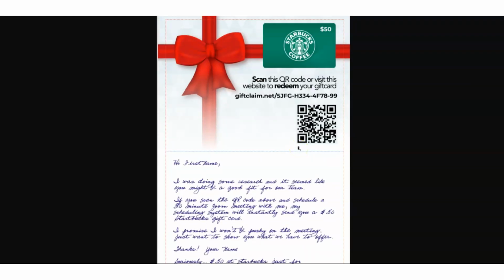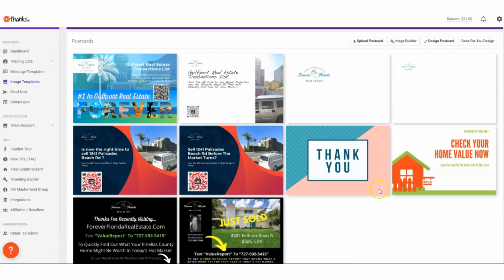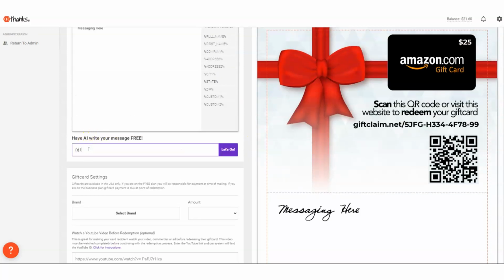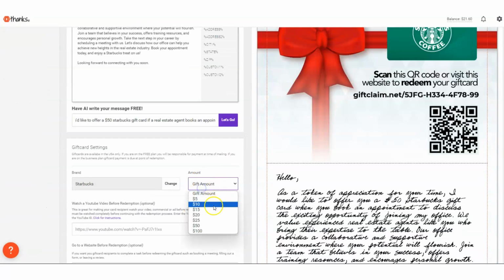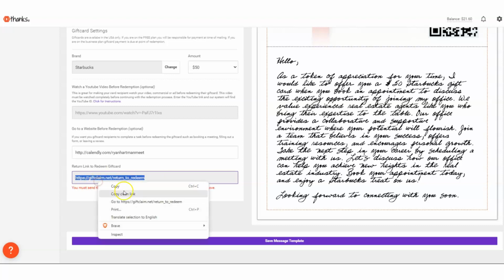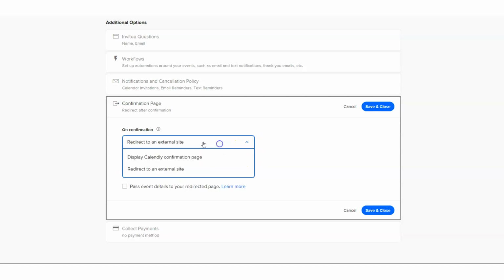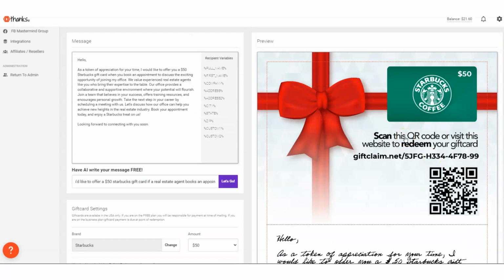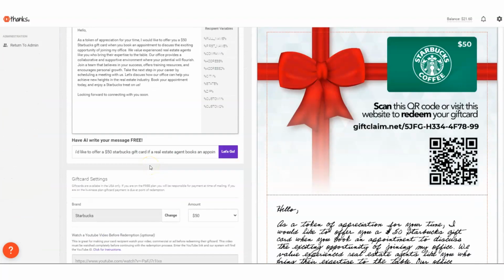How To Use Thanks.io Gift Card Gating To Recruit More Agents To Your Real Estate Team Or Office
In this video, the speaker introduces an innovative approach for recruiting real estate agents using Thanks.io's gift card gating feature. The strategy revolves around offering a $50 Starbucks gift card as an incentive for prospective recruits to schedule a Zoom meeting to discuss potential team opportunities. The process is simple yet effective: a personalized message is sent to potential recruits, encouraging them to scan a QR code and schedule a meeting. Upon doing so, they instantly receive the gift card, which is only redeemable after the meeting is scheduled, ensuring engagement from genuinely interested parties.

The video provides a step-by-step guide on setting up this campaign within the Thanks.io system. It starts with creating a visually appealing note card image that features the company's logo and then moves on to crafting a compelling message using the platform's AI writer or by adapting the provided script. Critical to the success of this method is the use of the gift card gating functionality, which integrates seamlessly with scheduling tools like Calendly. This integration ensures that the gift card is only issued once an appointment is booked, tying the reward directly to the desired action of scheduling a meeting.

For you, the listener, this approach presents a clear, low-risk method to enhance recruitment efforts. By investing in a small incentive, you can significantly increase the likelihood of engaging high-quality candidates and expanding your team. This method not only streamlines the recruitment process but also provides a direct and measurable ROI, making it a highly efficient tool in building a stronger real estate team.